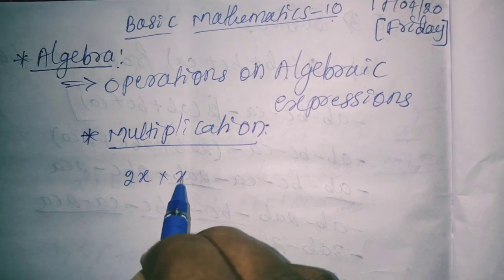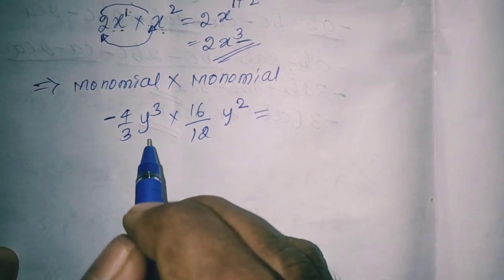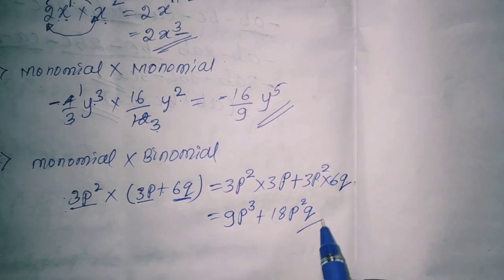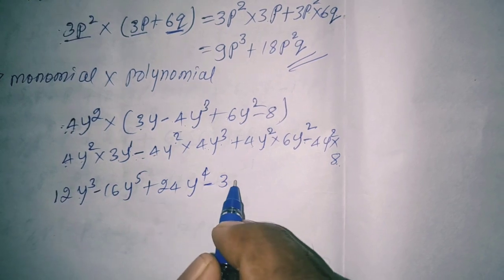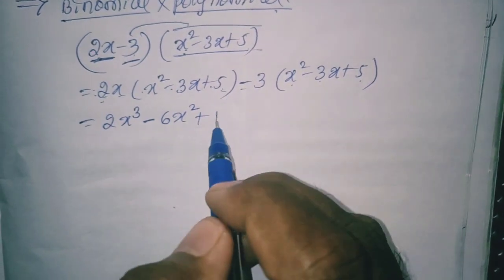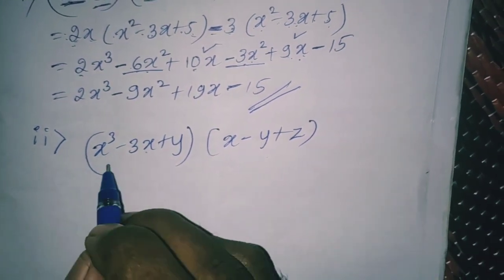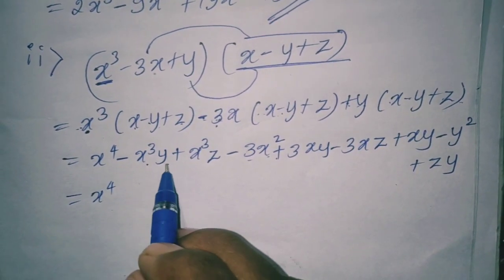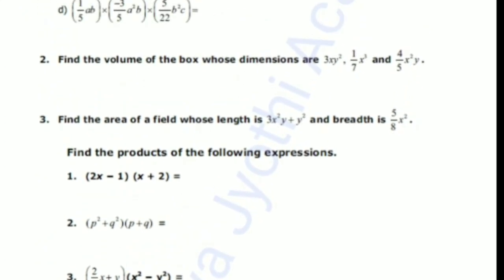Basic Mathematics (Part-10, 17/04/2020)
Operations on Algebraic Expressions (Multiplication of Algebraic Expressions)